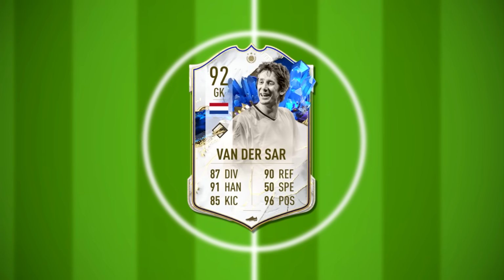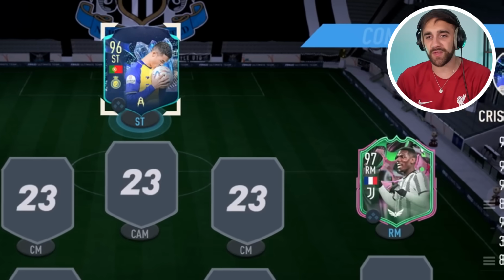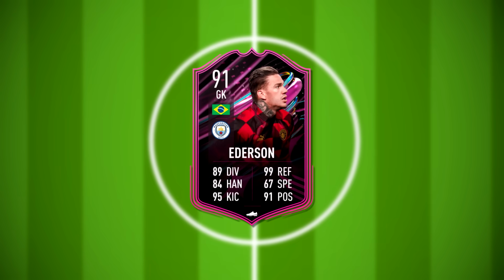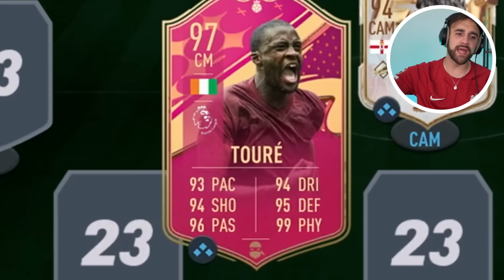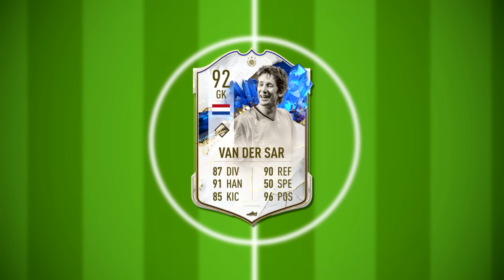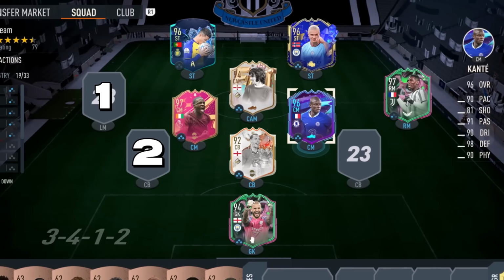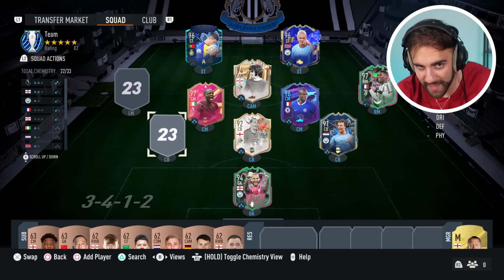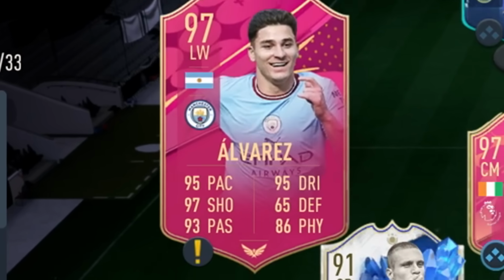Premier League Footballs Chose My Team!